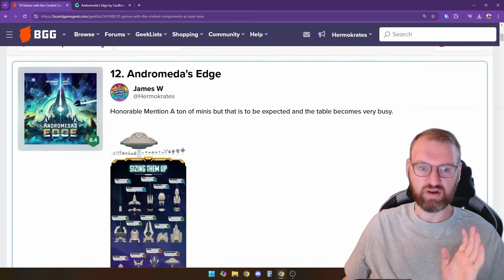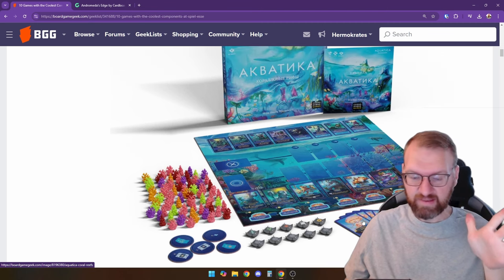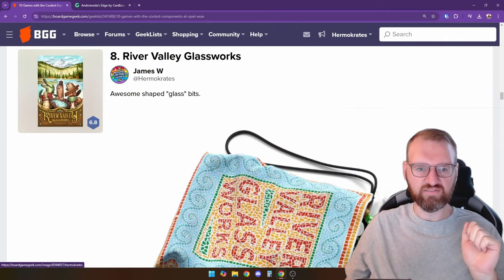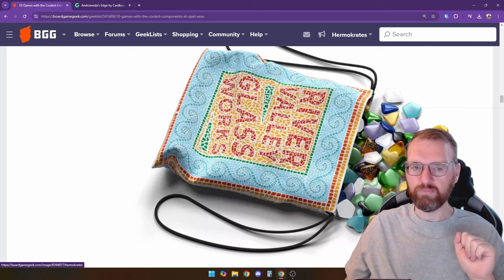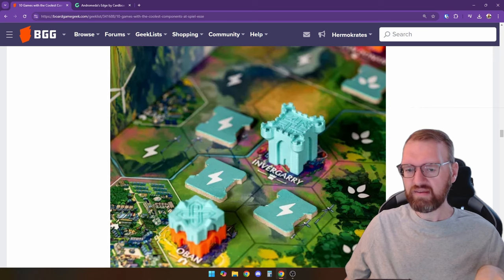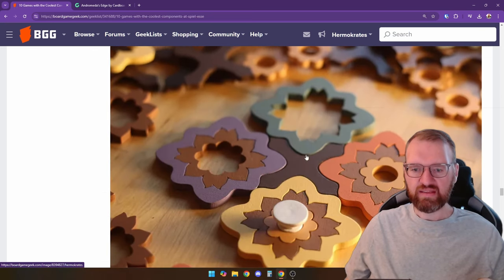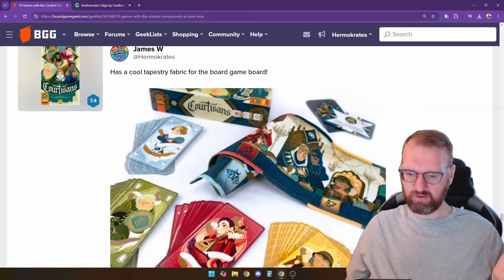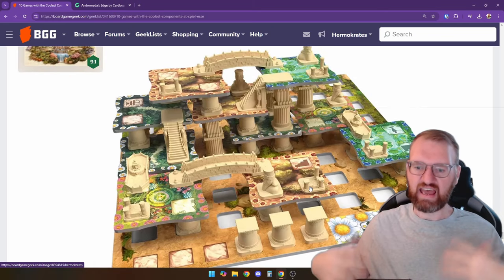Top 10 Board Game Components At SPIEL Essen 2024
You have got to see these components they are so pretty! Get a closer look on my geek list

Chapters
00:00 Intro
00:15 Andromeda's Edge @CardboardAlchemy
00:42 Aquatica Coral Reefs @ArcaneWonders
01:07 Cities @devirgames7900
01:26 Let's Go To Japan! @alderac
01:58 River Valley Glasswords Allplay
02:41 Nestlings @TangerineGames @LuckyDuckGamesEN
03:05 Rebirth @mightyboards @mightyboards3351
03:32 Men-Nefer - Ludonova
03:57 Intarsia @pegasusspiele @pegasus.northamerica
04:26 Forests of Pangaia @pangaiagames
04:51 Courtisans - Pandasauras Games
05:12 Babylon @GeekAttitudeGames
05:53 Don't forget to like, subscribe, and share!